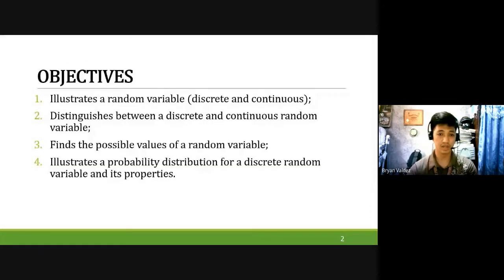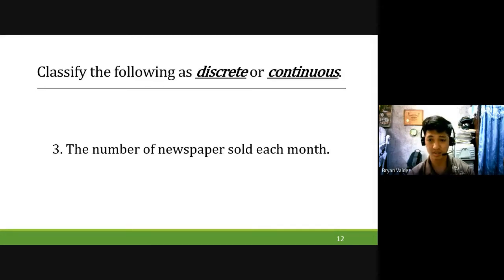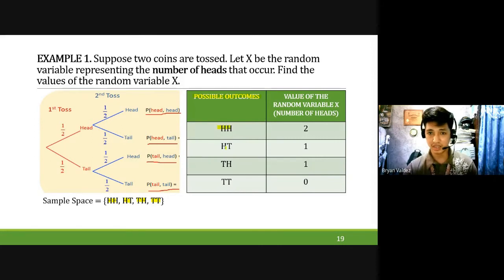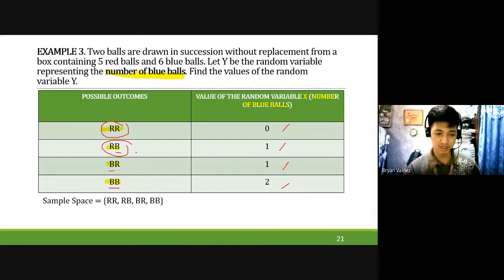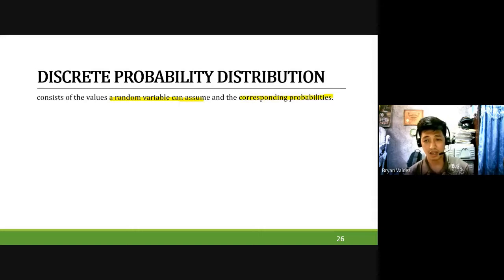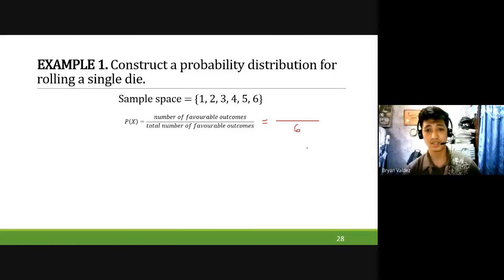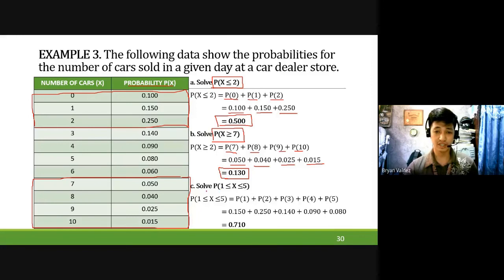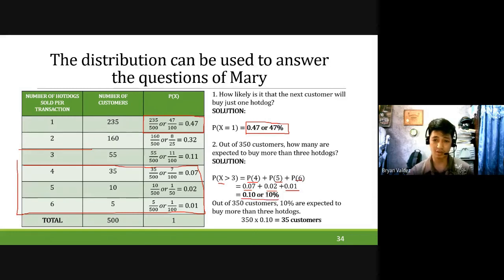MODULE 1. RANDOM VARIABLES AND PROBABILITY DISTRIBUTIONS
Probability and Statistics. Module 1. Random Variables and Probability Distributions